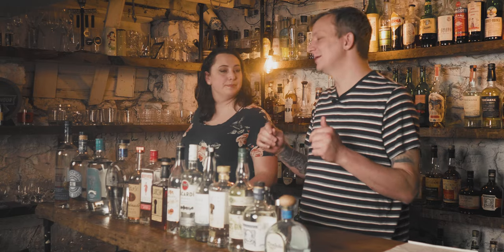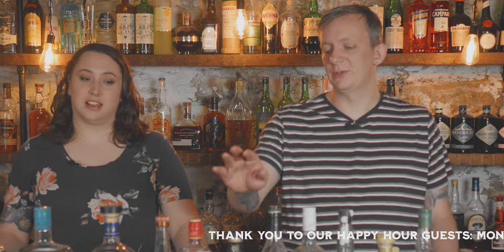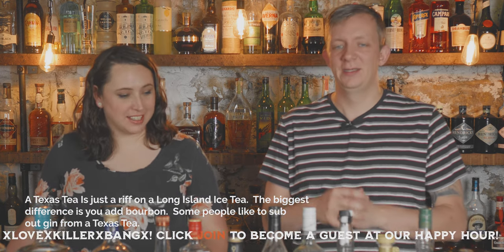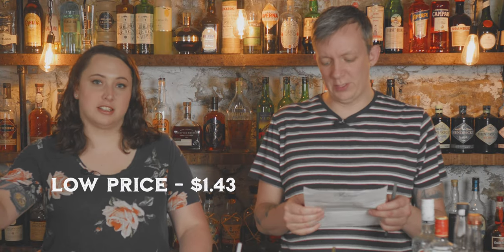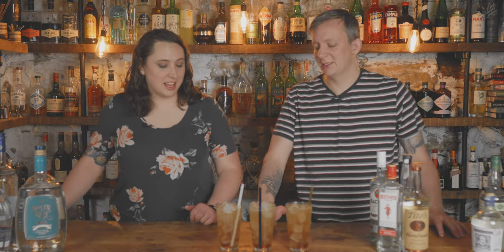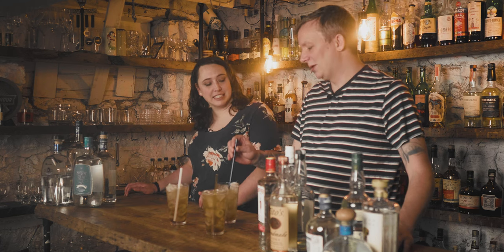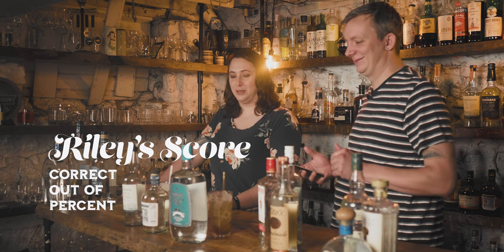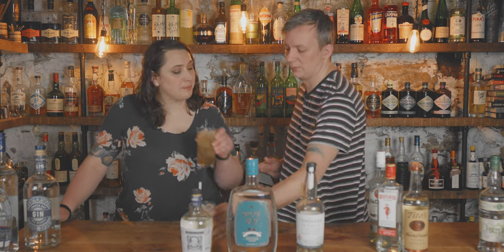Does PRICE MATTER for a TEXAS TEA Cocktail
A Texas Tea is a riff on a Long Island that adds yet another spirit: Bourbon! Today, we made 3 different variations of a Texas Tea, at low, mid, and top shelf price points to see if using more expensive booze is worth it.

Dive Bar Episode - Tequila - File Got Corrupted. 😭😭